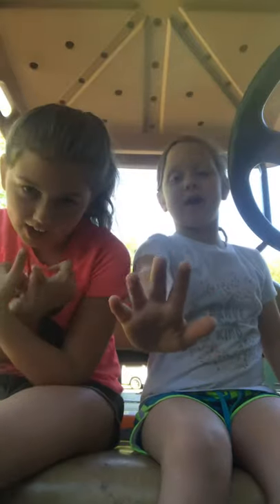A golf cart rides your nature in a haunted trail